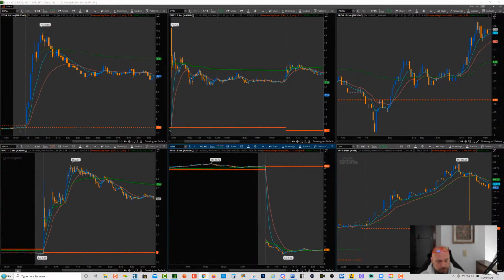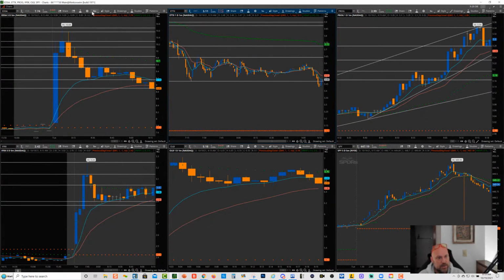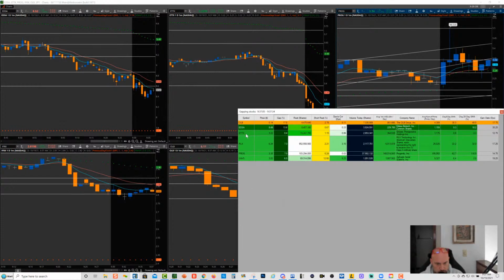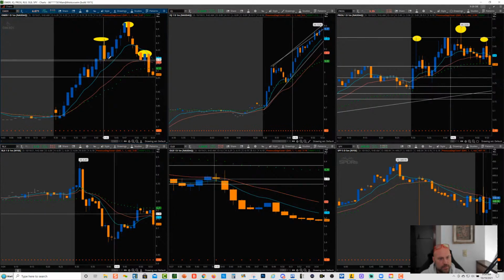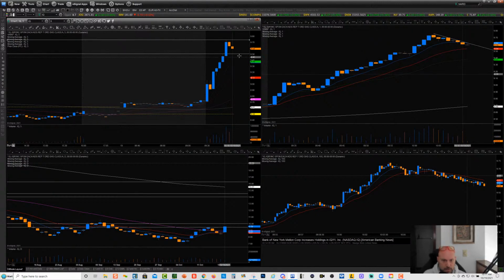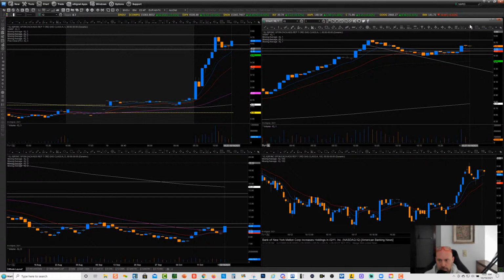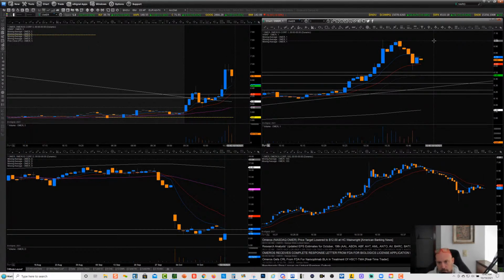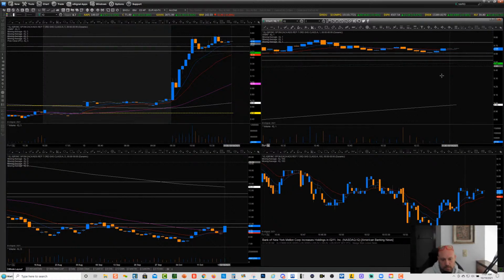Live Day Trading Stream (Stock Market)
Here’s What You’ll Receive as a Member of Our Trading Community:

*Receive our custom-made candlesticks desktop wallpaper backgrounds
*Day trade and swing trade alert signals
*Access to our live penny stocks, large caps, and futures Discord rooms
*Real-time trade alerts with entries and exits